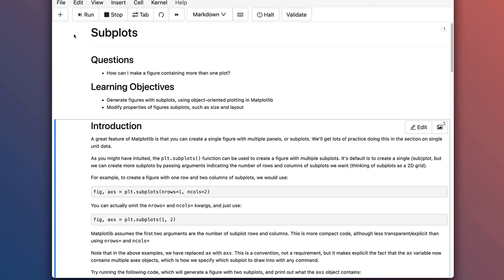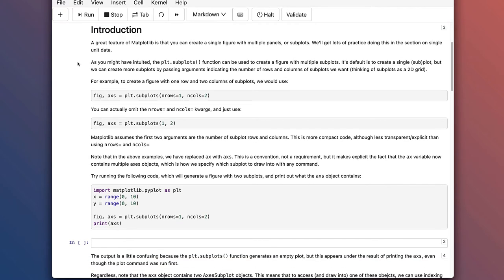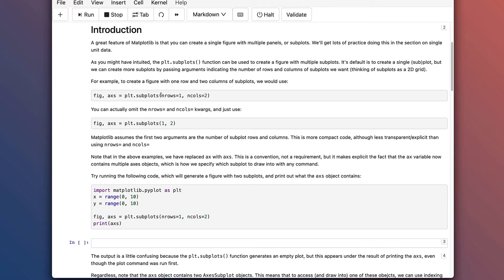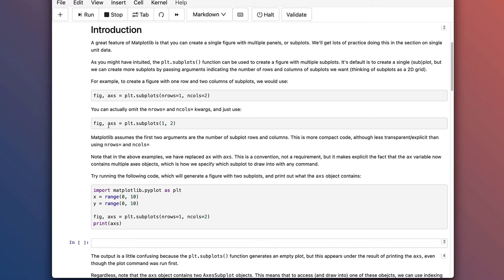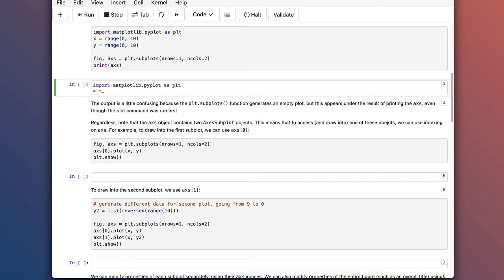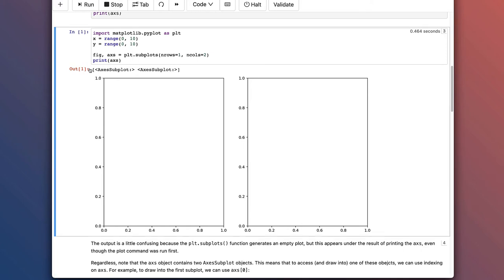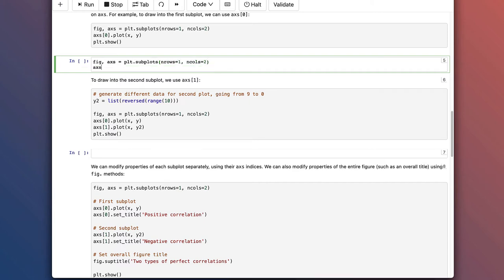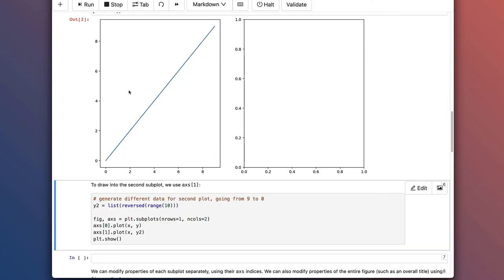12 - Subplots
We learn how to make a Matplotlib figure in Python with mutiple subplots inside it.

Summary:
- Using plt.subplots(), we can generate figures containing multiple subplots
- The number of rows and columns of subplots in a figure is set by the nrows= and ncols= kwargs, or alternatively just providing the number of rows and columns as the first arguments to plt.subplots()
- When creating a figure with subplots, it's good practice to assign the result to fig, axs rather than fig, ax, to reflect the fact that axs is an object containing all of the axes
- The different axes of a subplot are accessed (such as for drawing into, or modifying properties) using indexing, as in axs[0]
- If a figure's layout is two-dimensional (i.e., greater than 1 row and 1 column), then two-dimensional indexing is required for axes (e.g., axs[0, 1])
- The figure's overall size is set by the figsize= kwarg to plt.subplots()
- Avoid overlapping elements in subplots by running plt.tight_layout() right before plt.show()

From the course, NESC 3505 Neural Data Science, by Aaron J Newman, Dalhousie University, Halifax, NS, Canada.